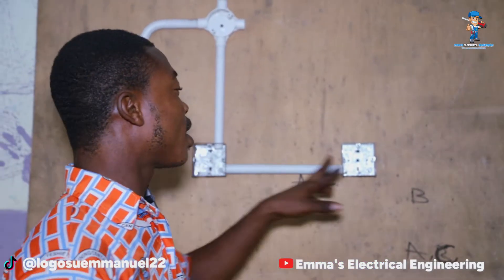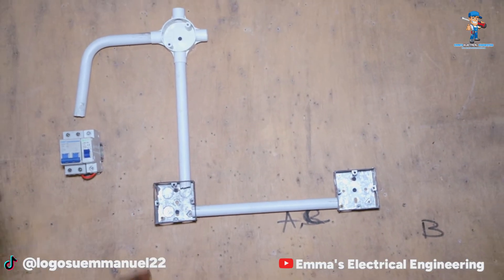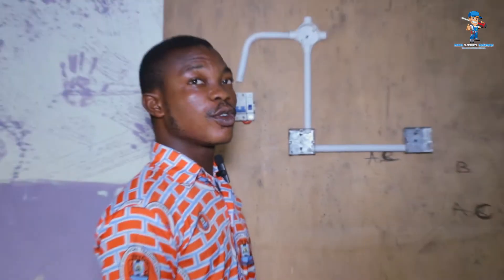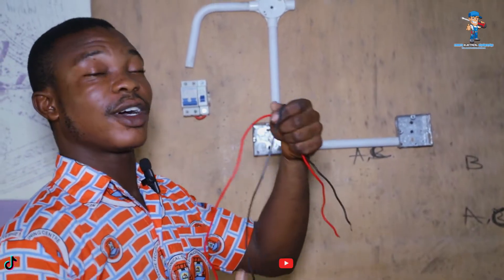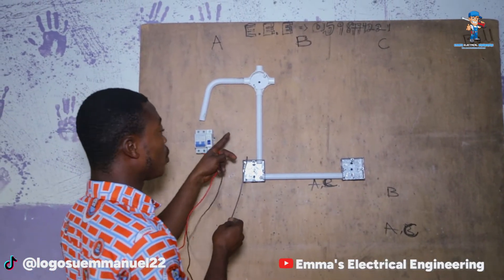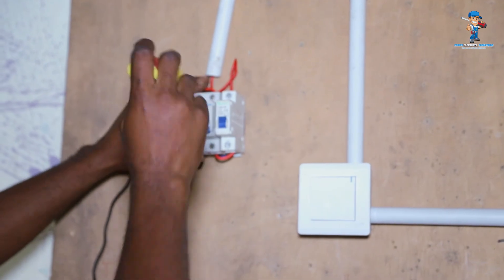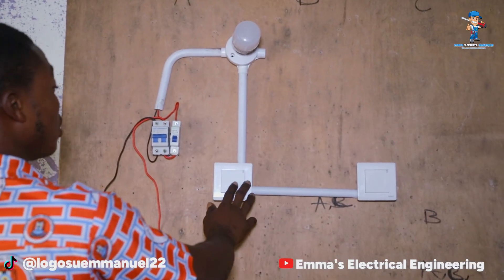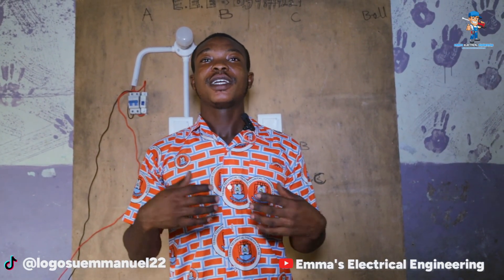How to wire 2-switch control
Two -way switching this is the most common type of two-switch control.It allows you to control a light fixtures from different locations,such as hallways and a bedroom.